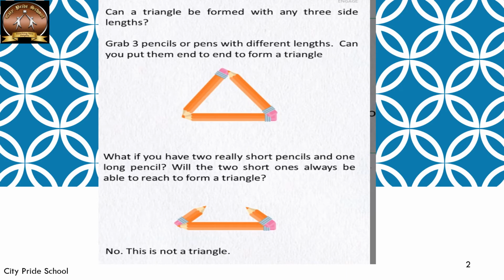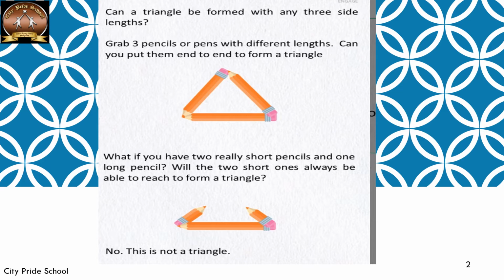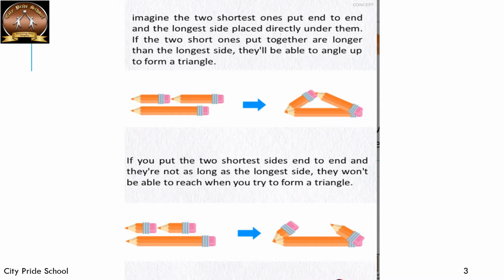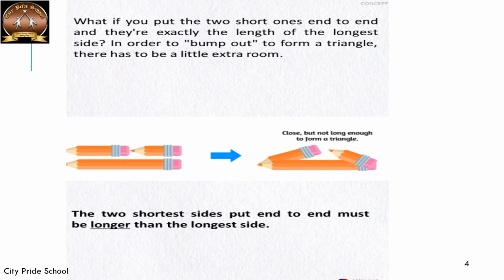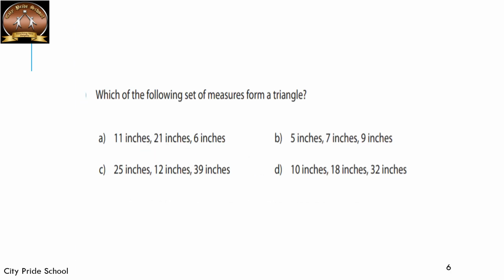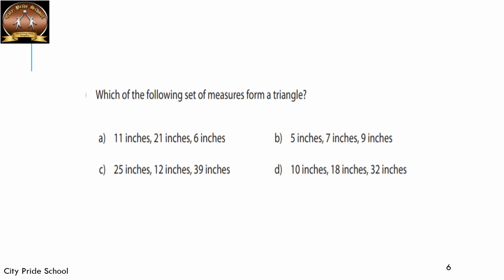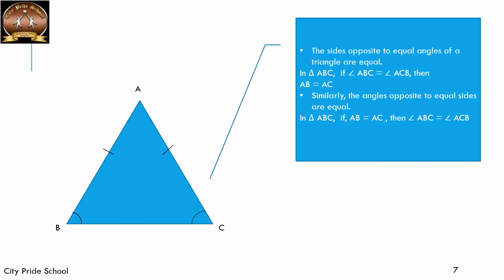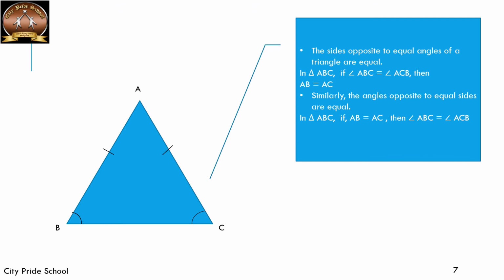CPS std 7 sub mathematics L8 PPT 3